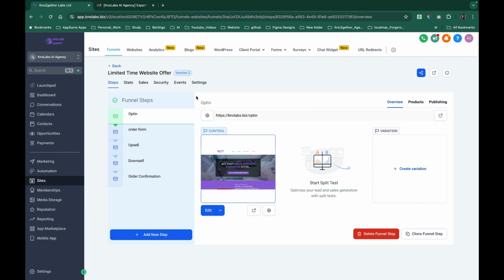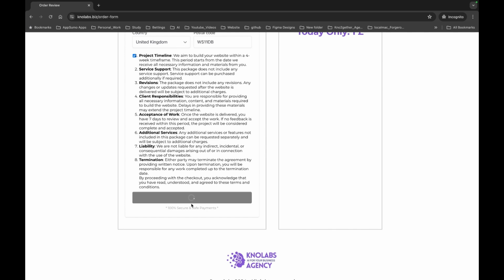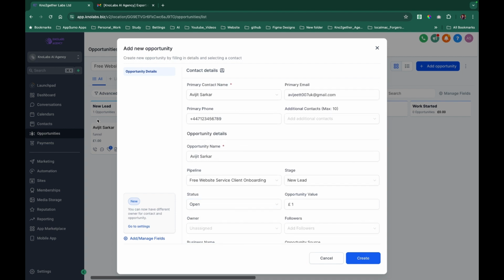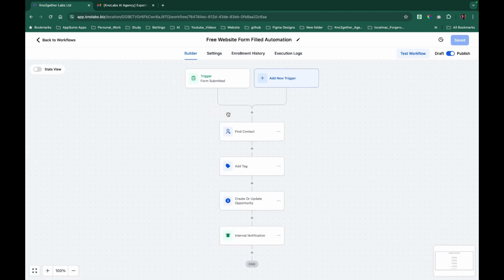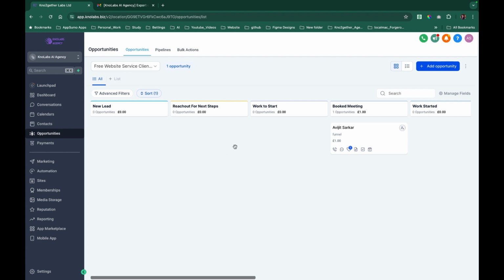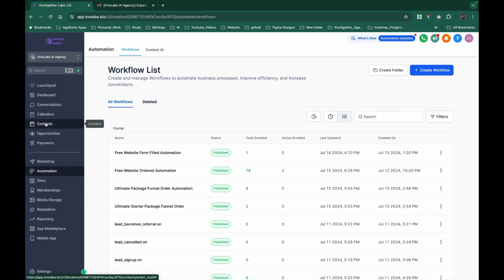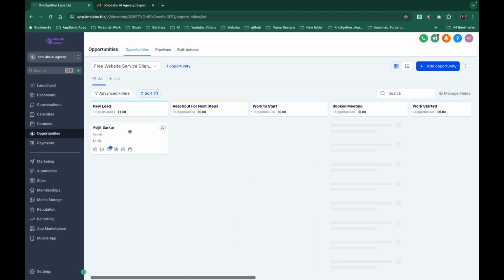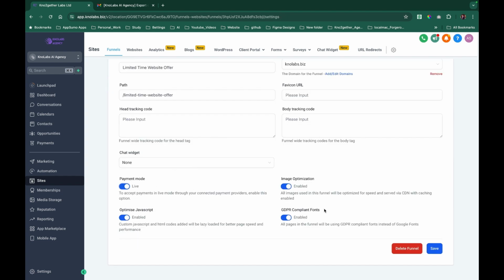I Use this Marketing Funnel for my AI Agency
Hi, this is a quick follow-up show-and-tell video to my last tutorial where I discussed my AI Agency strategy in detail. If you haven't checked that video yet, you can watch it by clicking below link.

In this video, I'll demonstrate the 5-step funnel I use for my AI Agency, showing you exactly how it works, both in test mode and live. 🚀

Key Points Covered:

Introduction: Recap of the AI Agency strategy and why this demonstration is important.
Step-by-Step Funnel Demo: How to build, test, and go live with your Funnel, Pipeline, and Automations in GHL (Go-High-Level).
Upsell and Downsell Strategies: How to ethically upsell and downsell services to clients.
Automation Insights: How automation captures leads, sends emails, and manages the sales pipeline.

Special Offer: If you are a Home Service Business in the UK, such as a plumber, electrician, roofer, or cleaning service, take advantage of our promotional offer to get a sleek, SEO-compliant professional website created and hosted for just £1. This offer is limited to the first 10 businesses for the next few days. Click here to grab it before it's gone!

Join The New Kno2gether Club (Just Launched) - It'll be a closed and paid in few months. Take the advantage now.